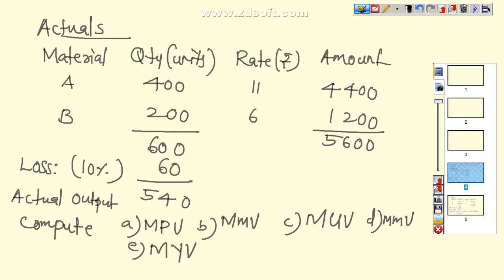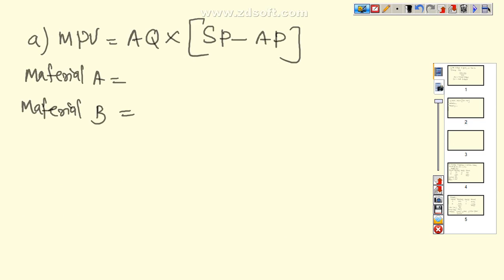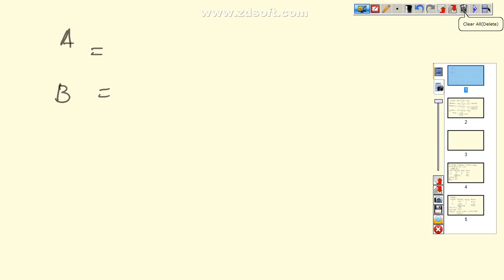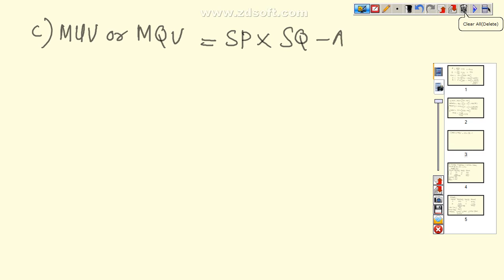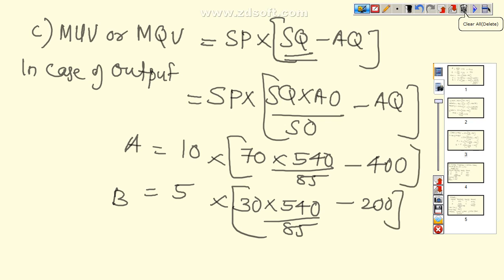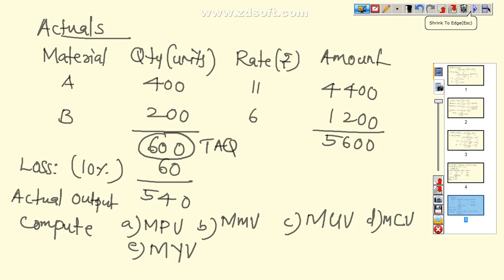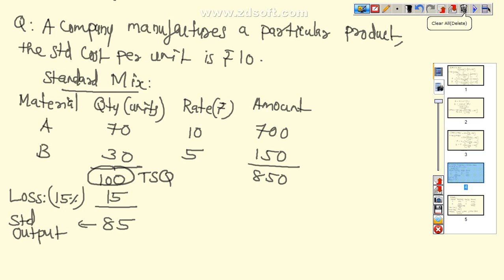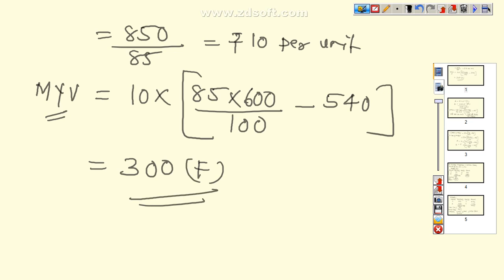Material Variance Part 2